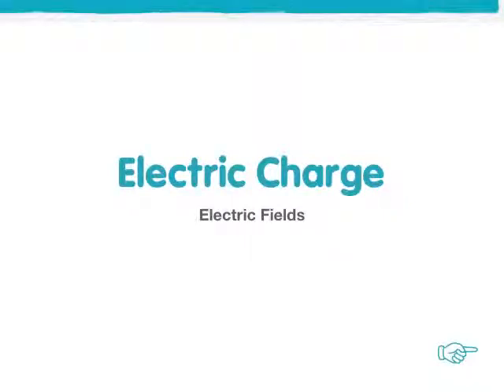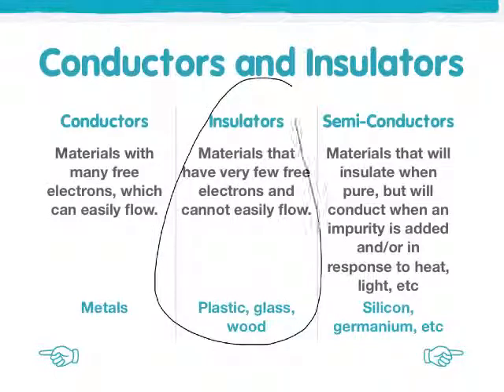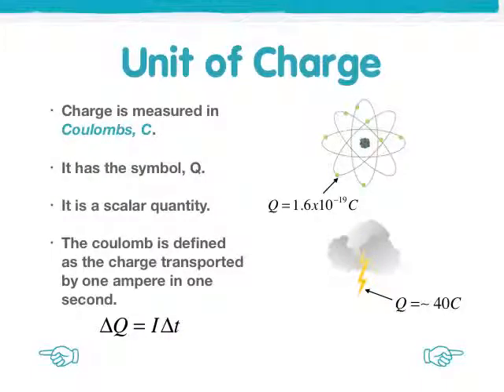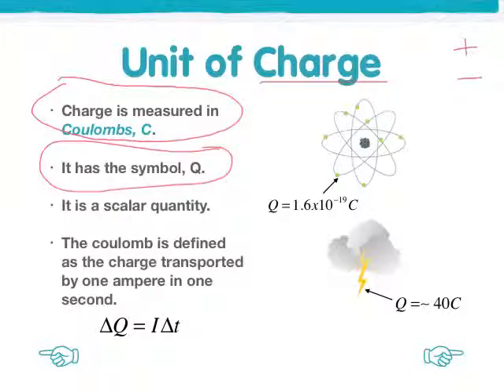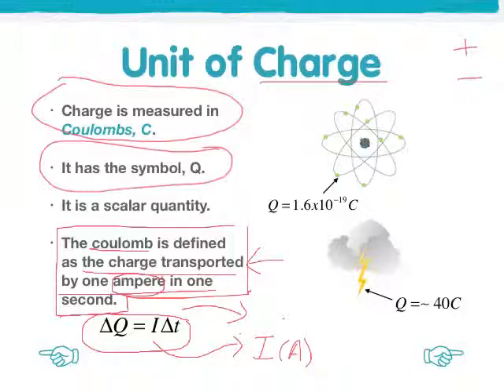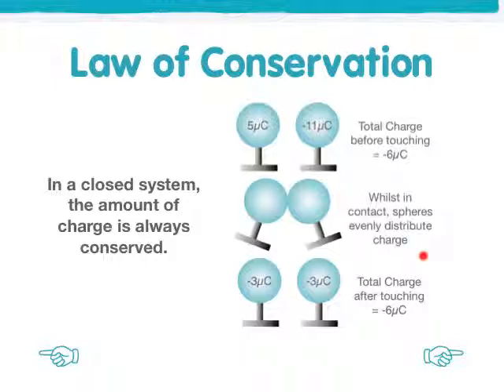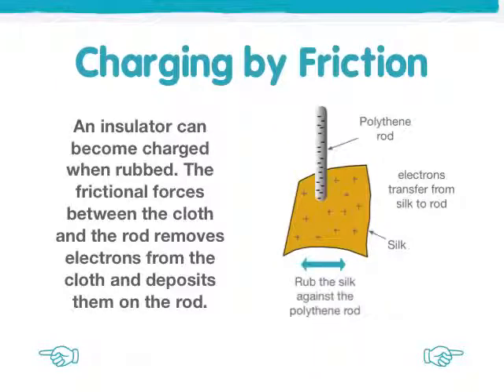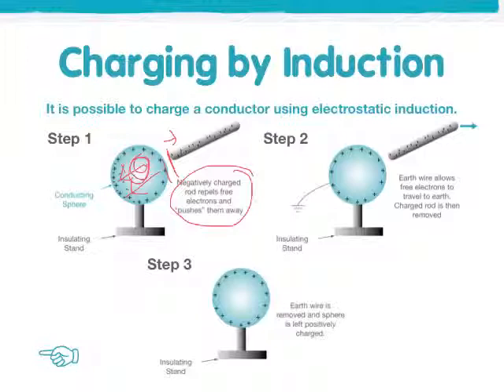Made with Explain Everything